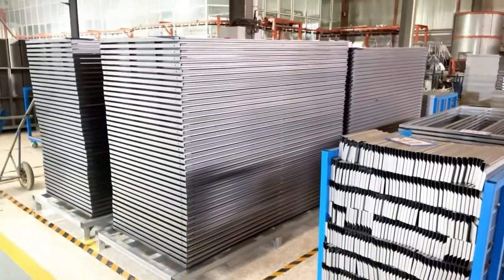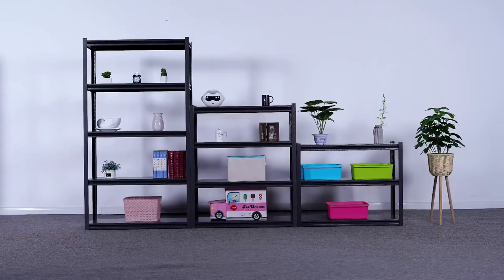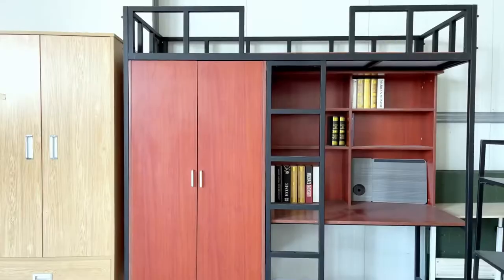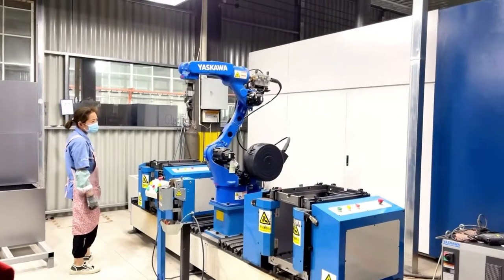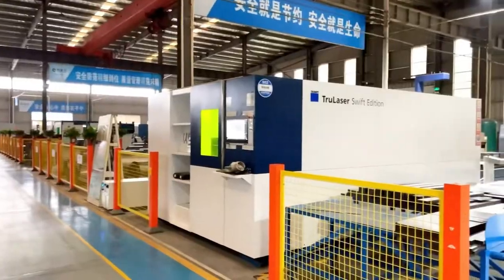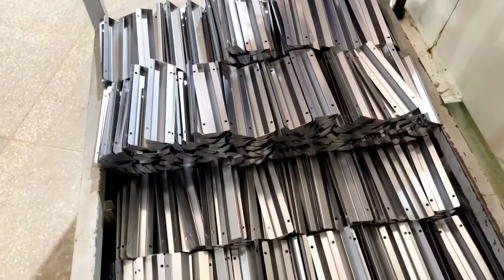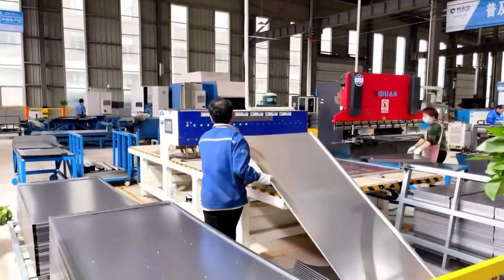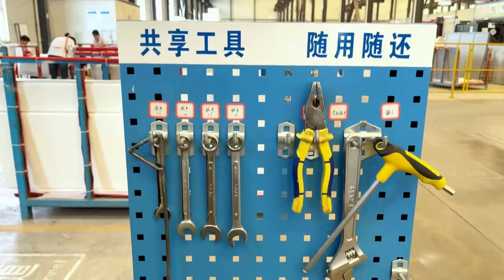FurniTopper Steel Furniture Brief Introduction Video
Luoyang Furnitopper Corporation mainly focus on steel furniture supply. Our factory is situated in the renowned Huadu (say flower city) Luoyang where the biggest steel furniture production base in China is located. We have 5 workshops for different line of products. The first line is for Knock-down structure steel storage lockers and metal filing cabinets. The second one is for mobile pedestals and caddies. The third for stainless steel lockers and cabinets. The fourth for steel shelving including the storage racks, library bookshelf and mass mobile shelving. The final one is for school desks and chairs, and also dormitory beds.